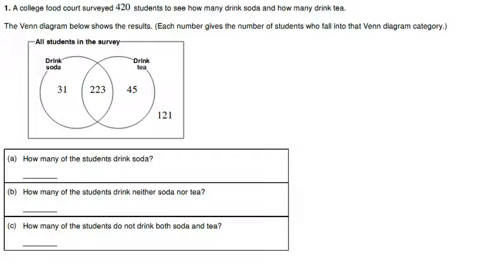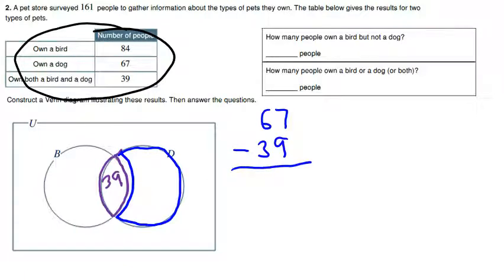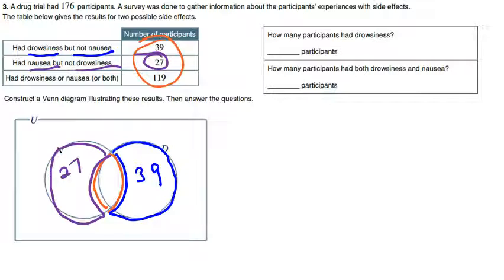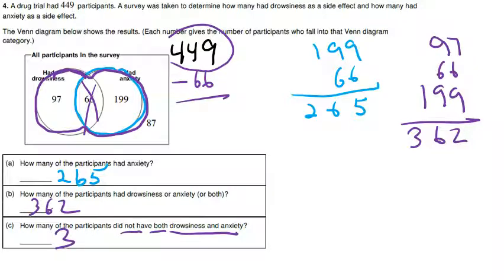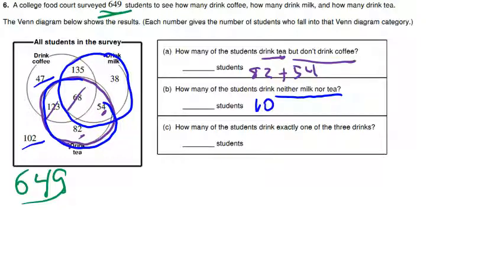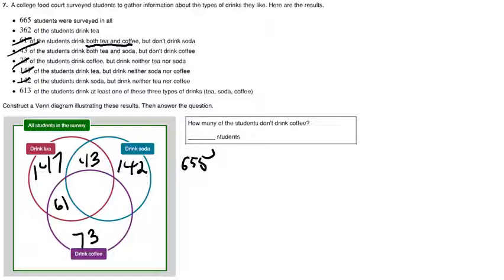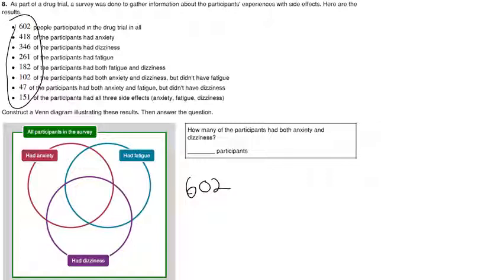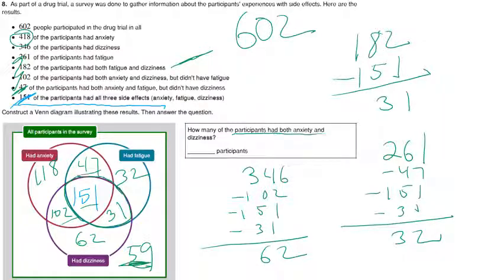120 Section0204 20180824